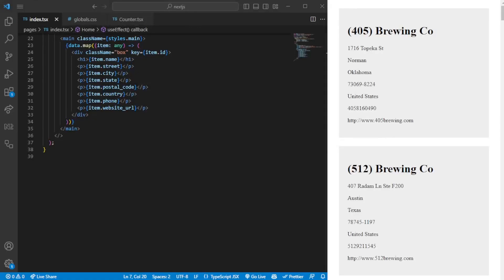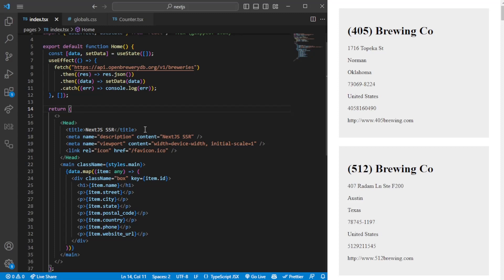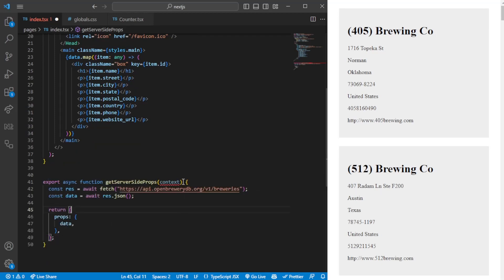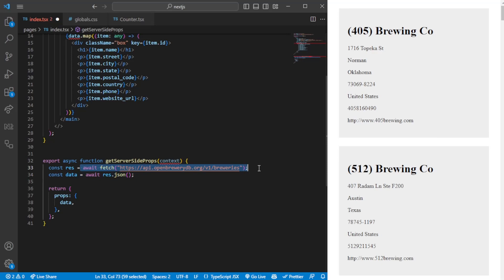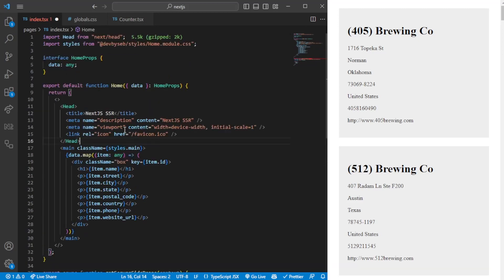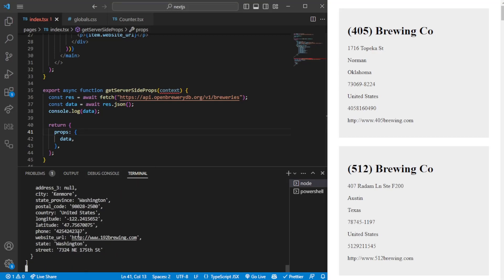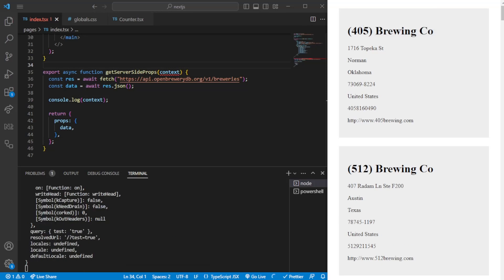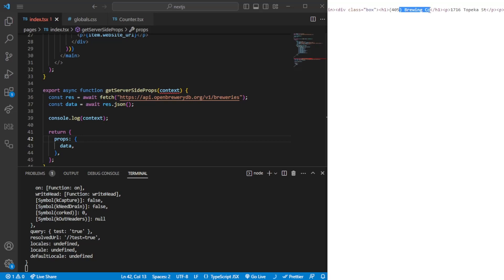Adding Server-Side Rendering (SSR) in Next.js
SSR stands for Server-Side Rendering, which is a technique used in web development to generate HTML content on the server before it is sent to the client's web browser. This approach can help improve the initial loading speed of your web application and enhance its search engine optimization (SEO) capabilities.

Next.js is a popular React framework that supports SSR out of the box. To add SSR to your Next.js application - follow this simple video tutorial.